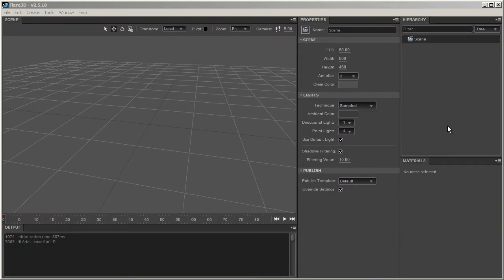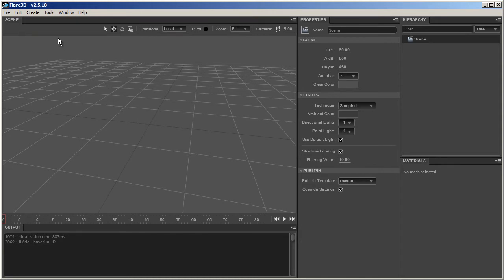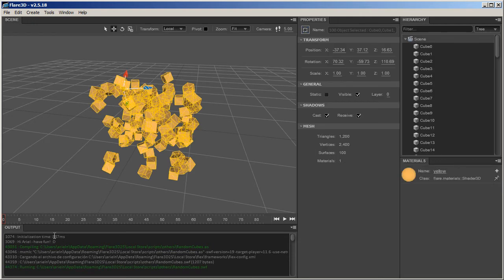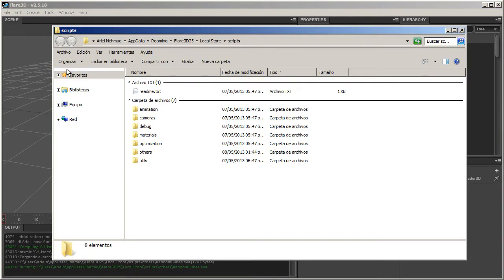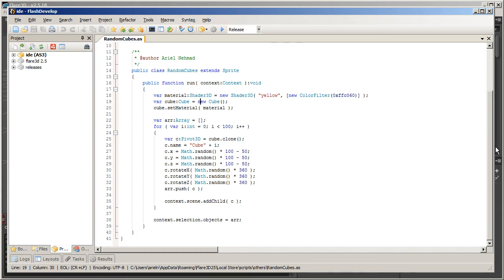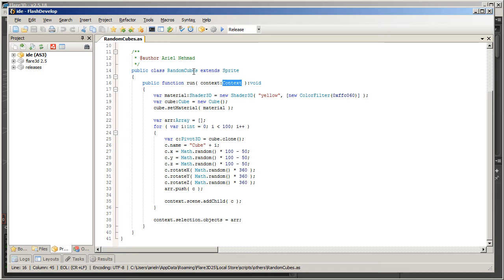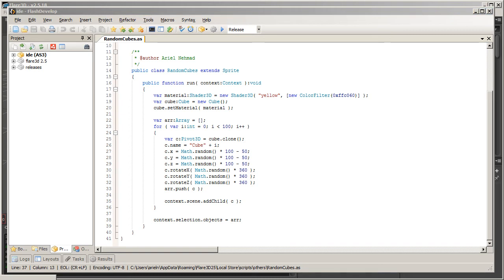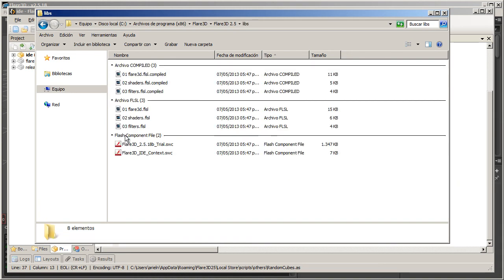New Flare3D IDE Scripts.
This video shows a quick overview of the new Flare3D IDE scripts that you can use to extend the editor functionality.